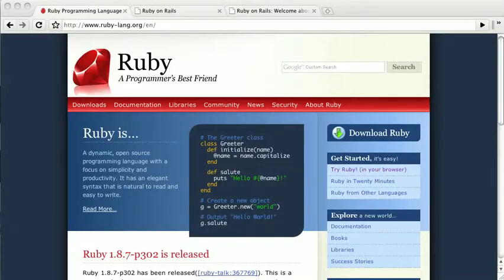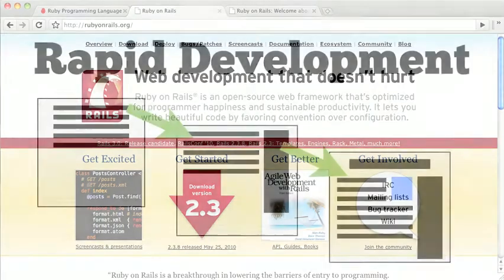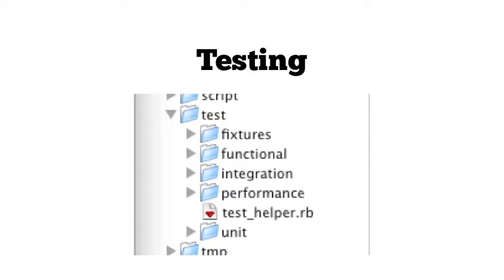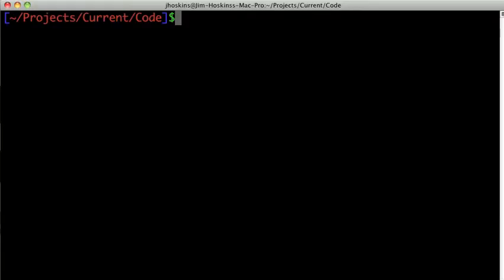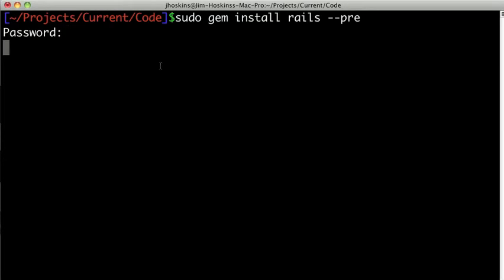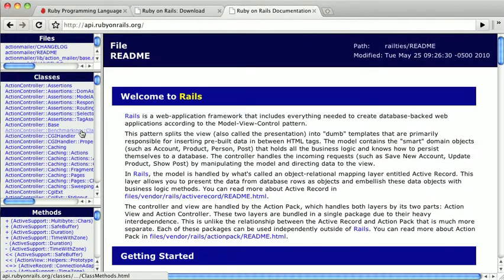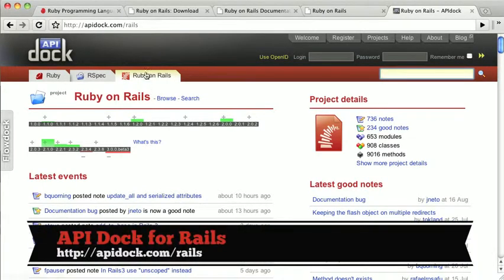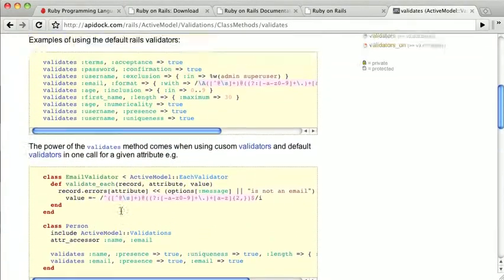Ruby on Rails: Introduction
In this video we indtroduce the Ruby on Rails framework, and install it onto our computer